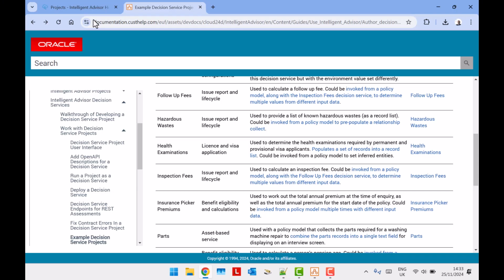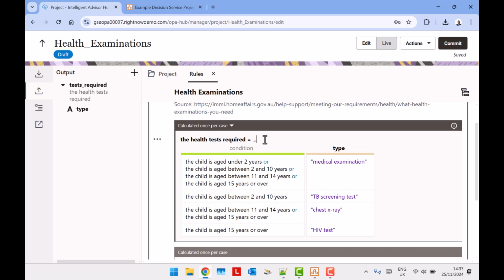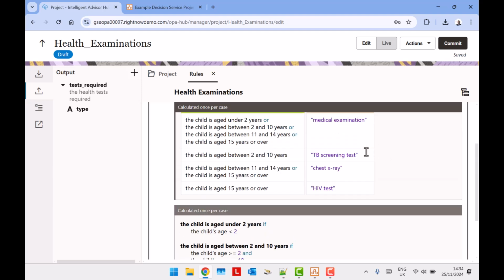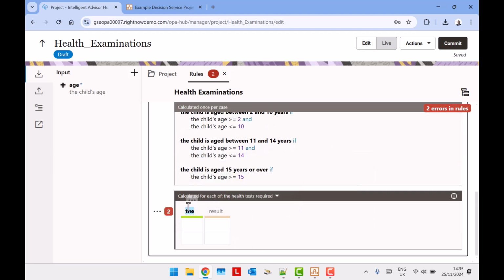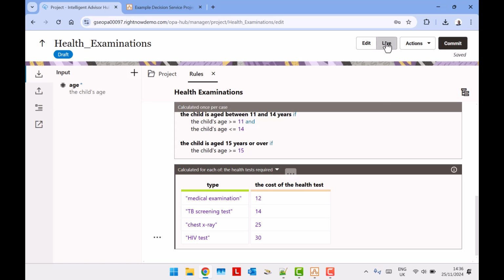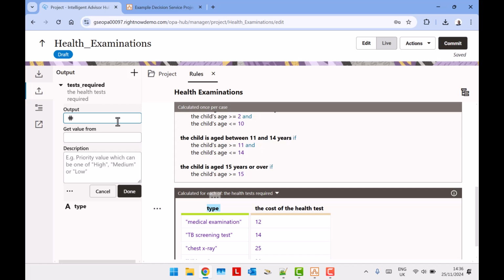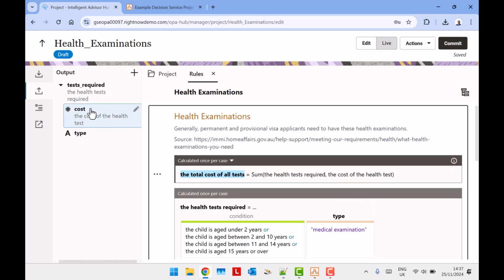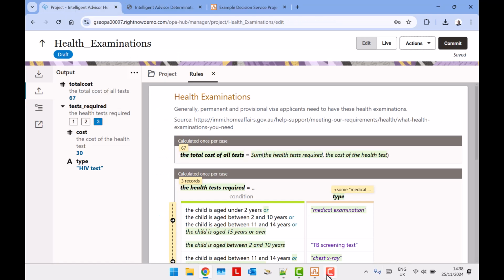Example Decision Service - Health Examinations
An example decision service showing how to create instances of an entity (an object list) and to add items to the output contract of the Decision Service to use them as output. See more details and a link to the complete video example collection